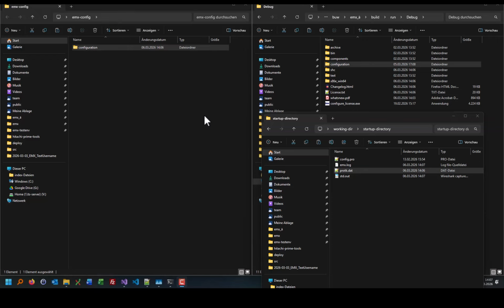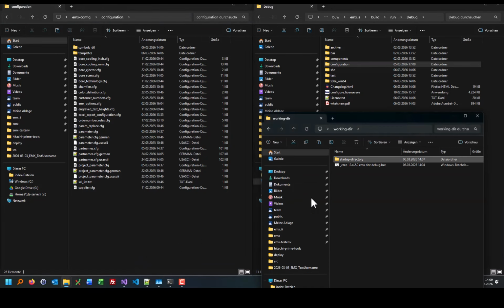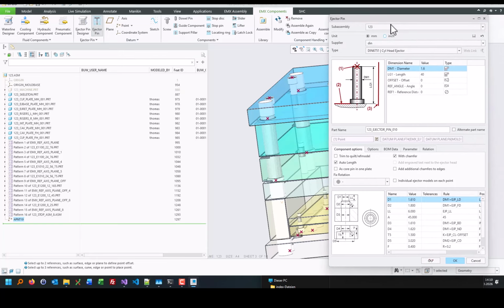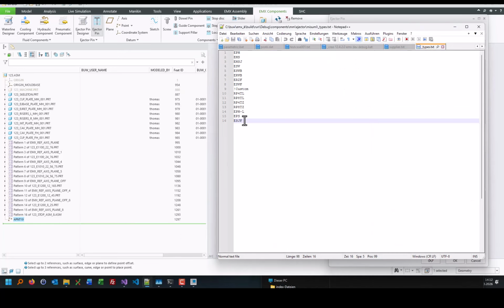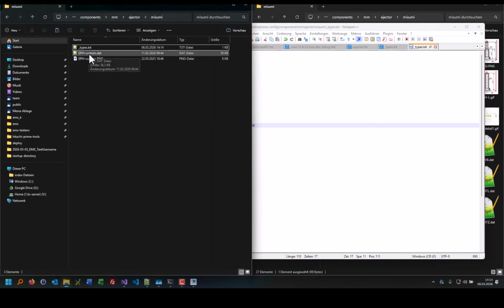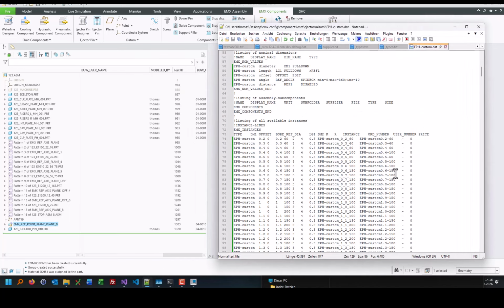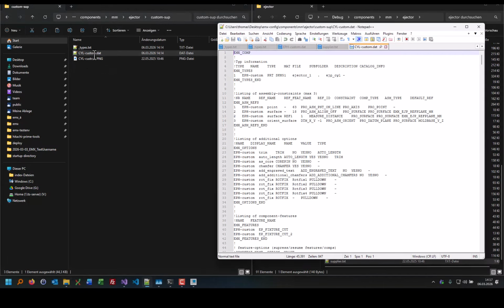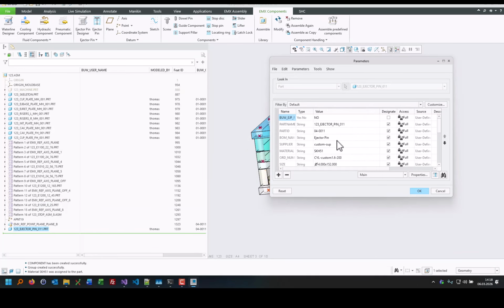How to add custom ejector pin in Creo Expert Moldbase Extension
How to add custom ejector pin in Creo Expert Moldbase Extension. See article